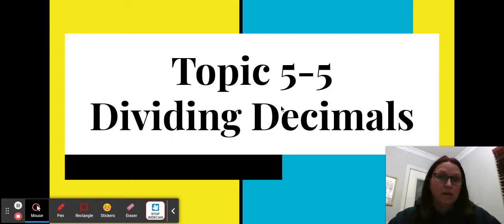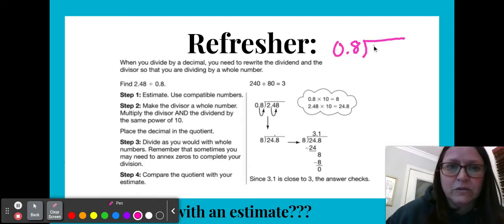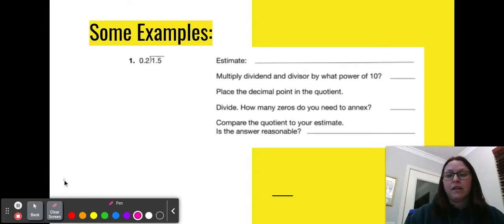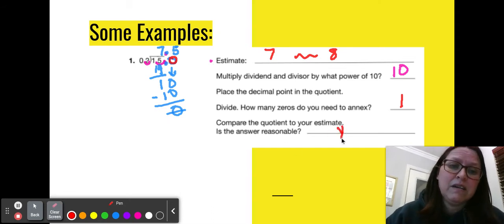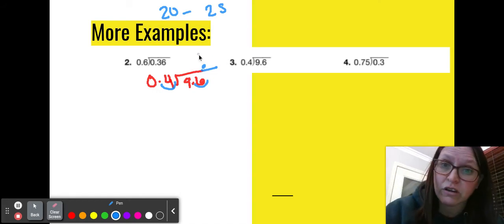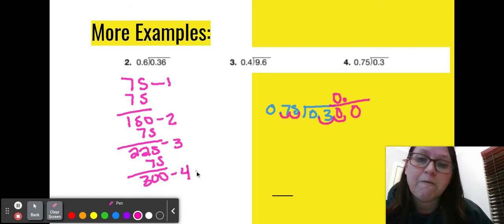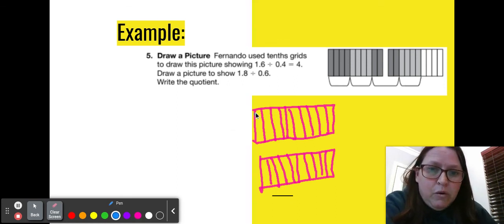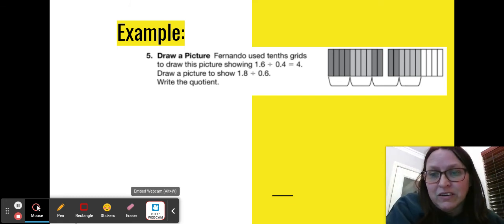Lesson 5-5 - Google Slides